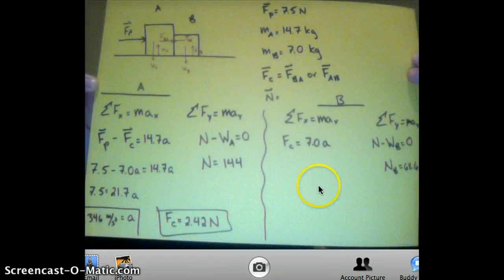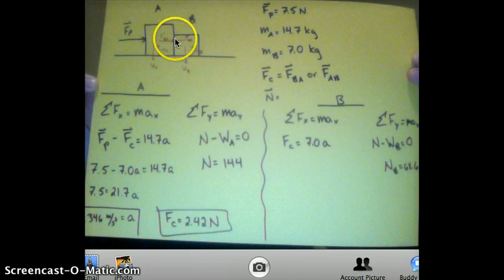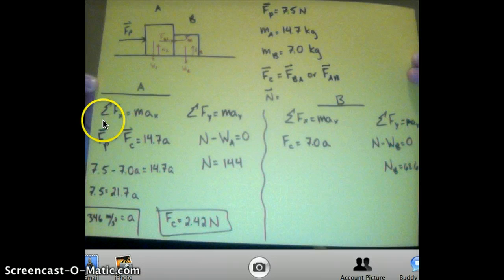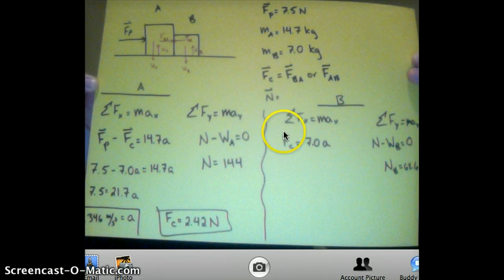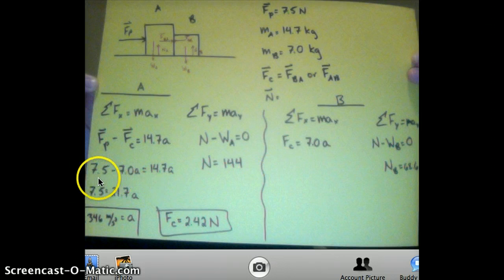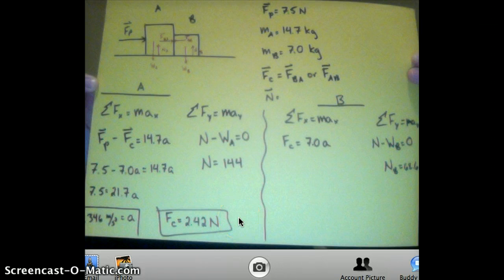Pushing Blocks #5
Newton's Laws